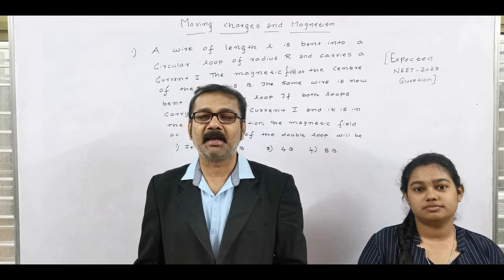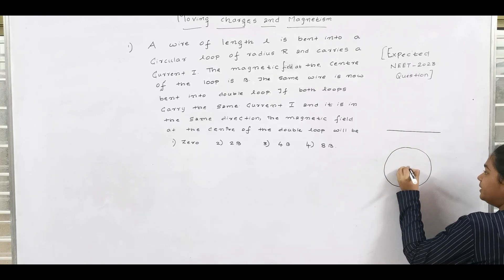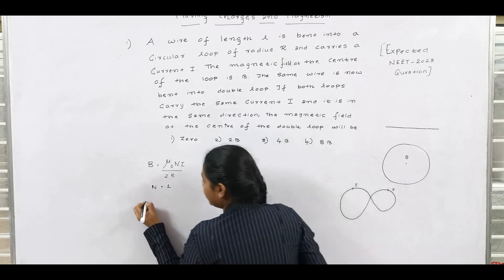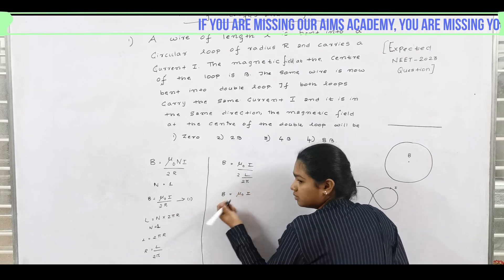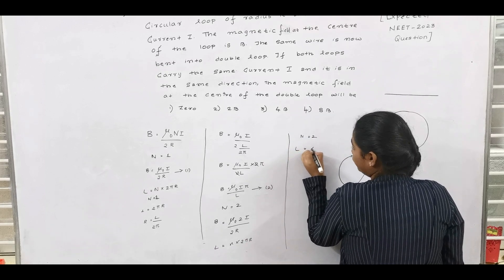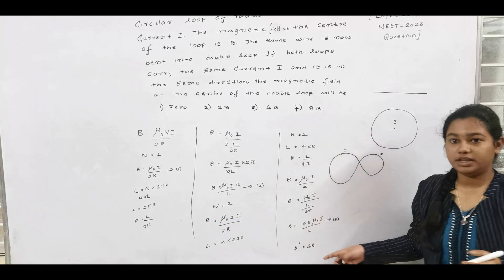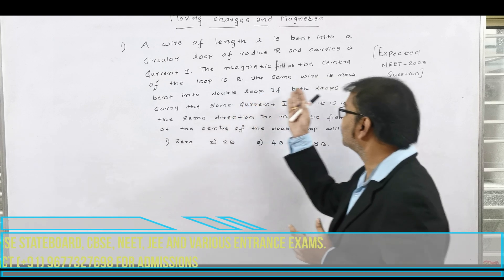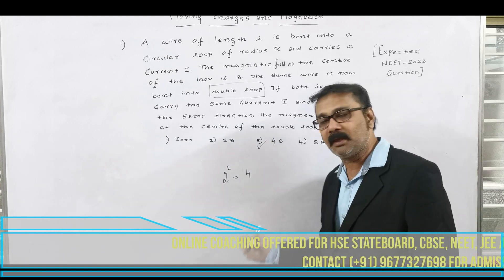Moving Charges & Magnetism #7 [Shortcut w/ Elaborated solution]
A handy shortcut method to solve problems related to Moving charges and Magnetism  (Physics) in a matter of seconds, and mostly useful during CBSE/Stateboard, NEET & JEE examinations.

This video is an initiative taken to help students overcome their stage fear & examination fear. By letting the students take up classes like this, it allows them to store the concept deeply in their sub-conscious mind. We appreciate your comments and feedbacks/suggestions and look to grow further.Share it to the needy students if you find it useful.